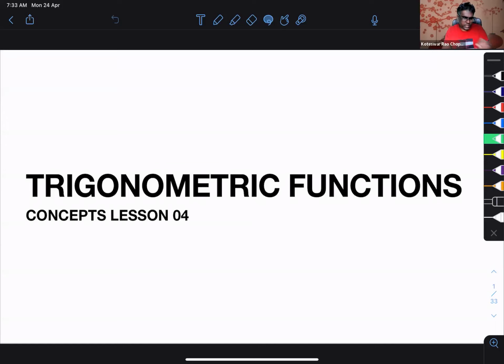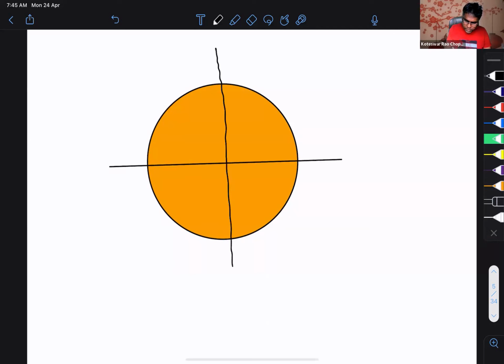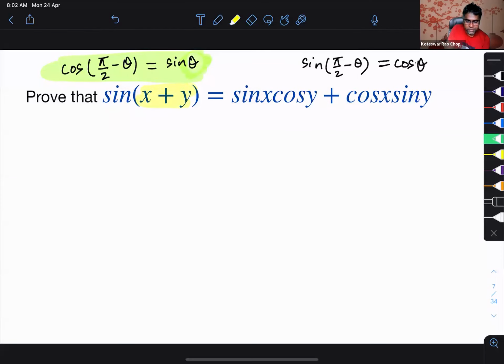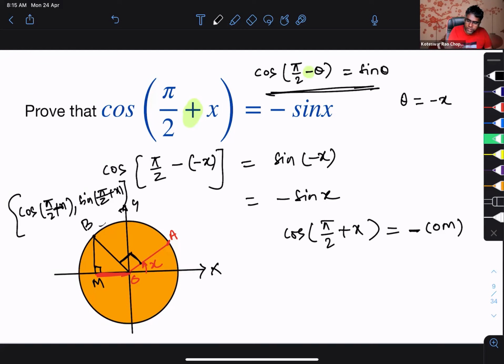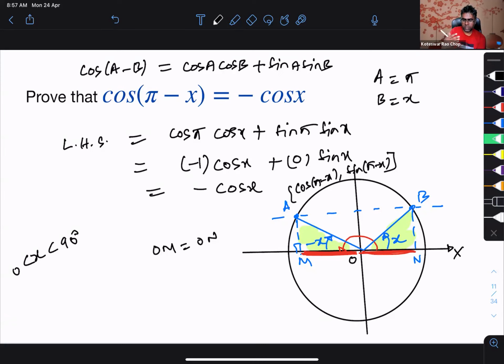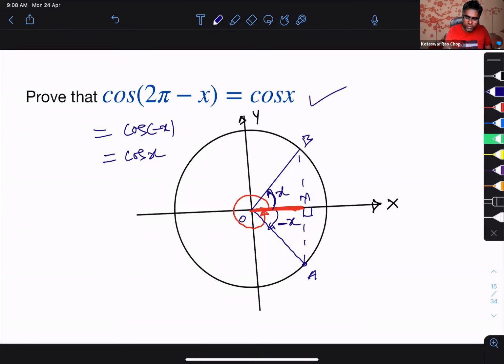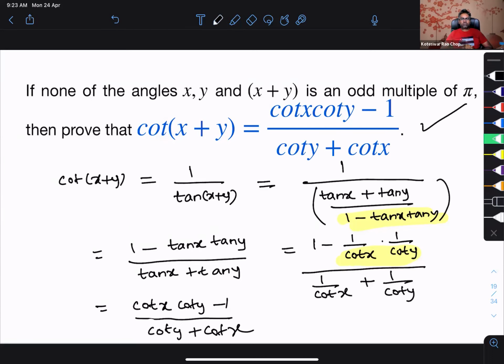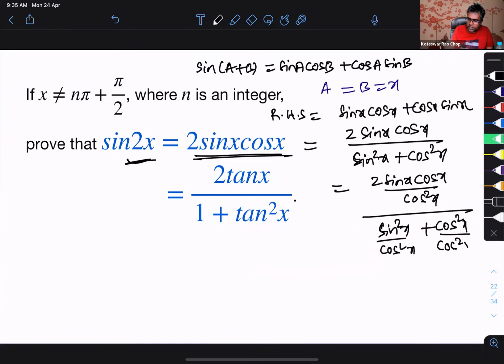L04 Trigonometric Functions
Various trigonometric identities are discussed here.